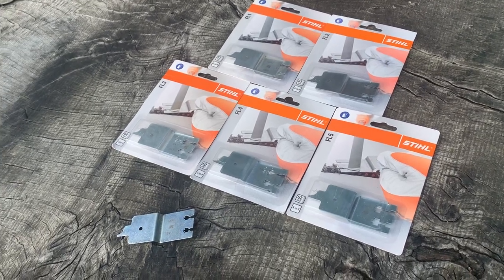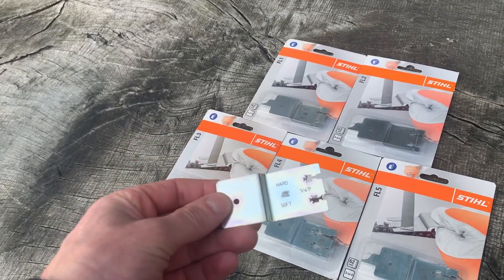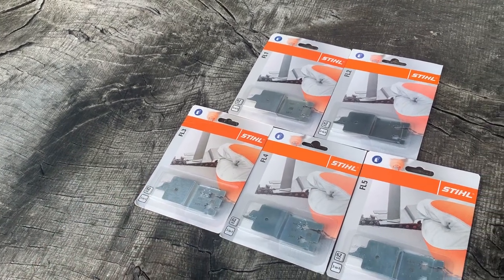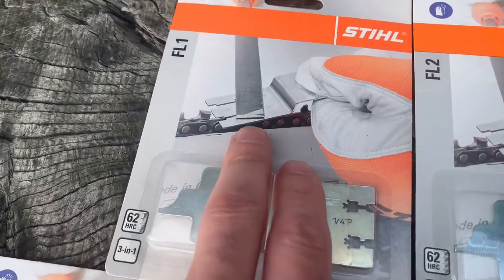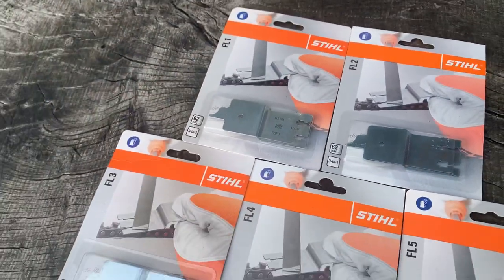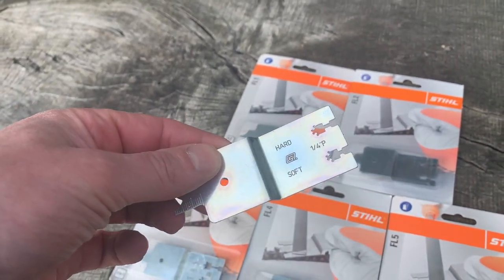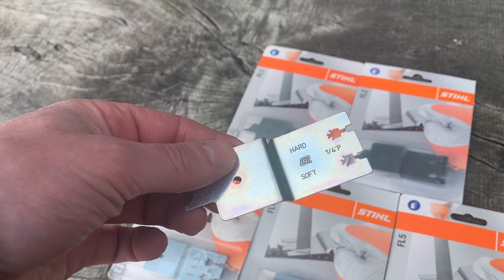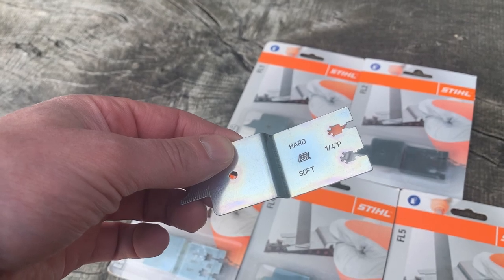Stihl depth gauge setters hard and soft wood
These are very different depth gauge tools as they allow you to not only change the depth gauge (also called raker) for hard and soft woods but it gives the correct angle as well.